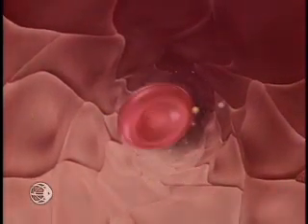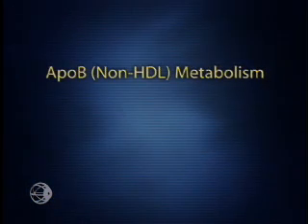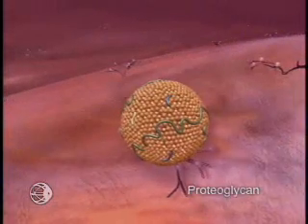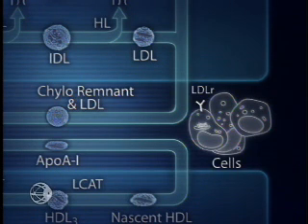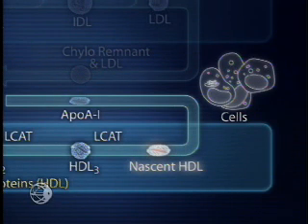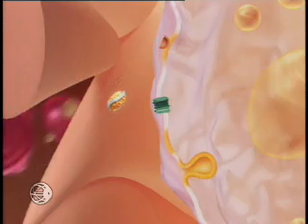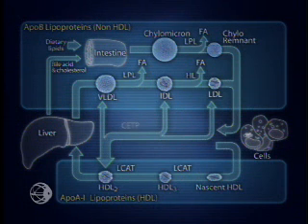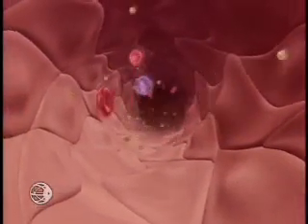Physiology of Lipoprotein Metabolism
Reducing the Atherogenic Burden
Molecular Disease Branch
National Heart, Lung and Blood Institute
National Institutes of Health
Bethesda, Maryland